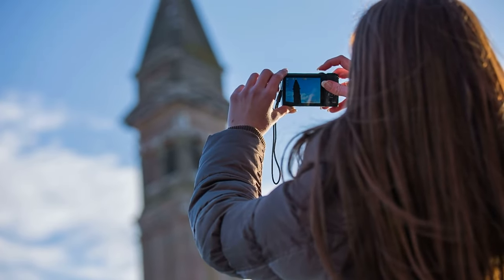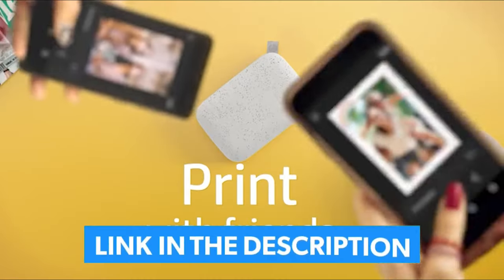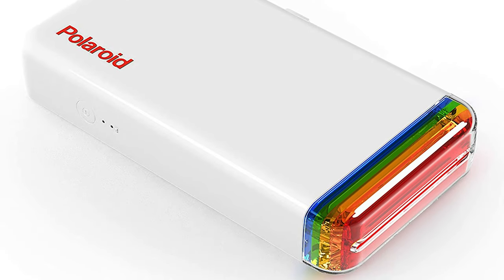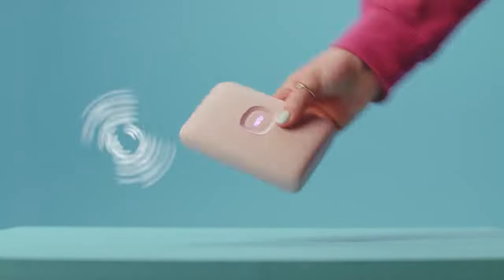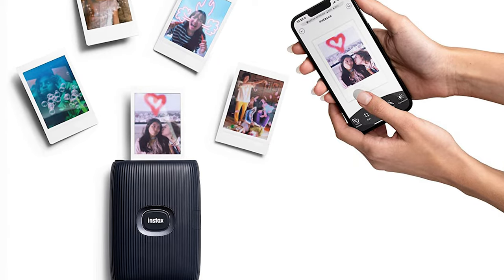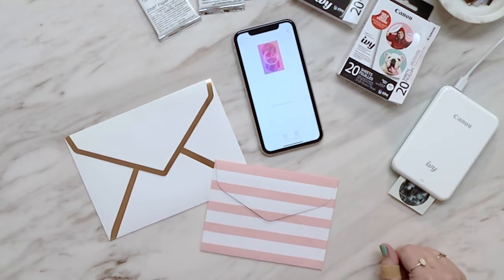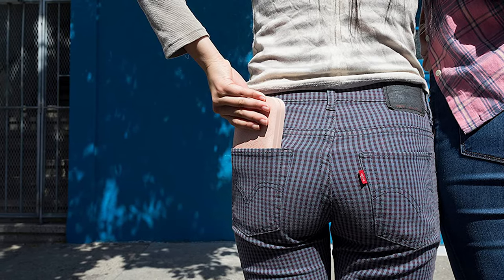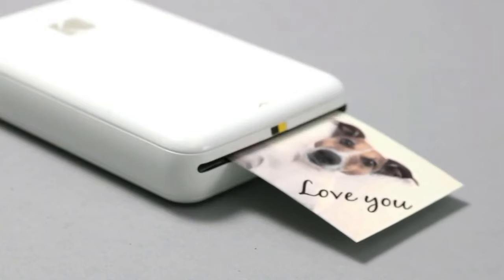Best Portable Photo Printer 2024 [don’t buy one before watching this]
► Links to the best portable photo printer 2024 we listed in this video:

► 5. Polaroid Hi-Print
► 4. Fujifilm Instax Mini Link 2
► 3. Canon IVY Mini Photo Printer
► 2. HP Sprocket Portable Photo Printer
► 1. Kodak Step Instant Printer

Table of Contents:
0:00​​ - Introduction
1:01 - Polaroid Hi-Print
2:04 - Fujifilm Instax Mini Link 2
3:18 - Canon IVY Mini Photo Printer
4:06 - HP Sprocket Portable Photo Printer
5:05 - Kodak Step Instant Printer
5:40 - Conclusion

Almost every one of us now carries an amazing digital camera in our pockets every day, but the majority of those photos are never seen outside of Instagram.

Portable or instant printers are attempting to change this. These handy, pocket-sized devices will allow you to take your best phone images and print them wherever you are while adding effects, filters, and other fun extras.

More and more photographers are abandoning their bulky DSLRs in favor of smaller mirrorless cameras and even smartphones. It's no surprise, then, that portable photo printers are becoming more popular.

Canon, Kodak, and other manufacturers are now releasing handy little portable printers that you can keep on hand to print out your best photos on the go - complete with their own apps to create, edit, and customize your prints.